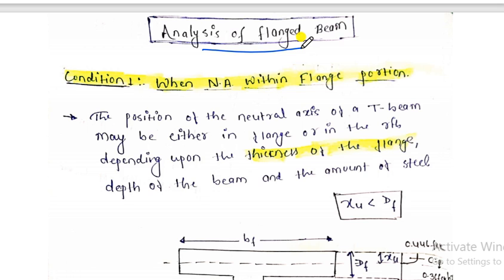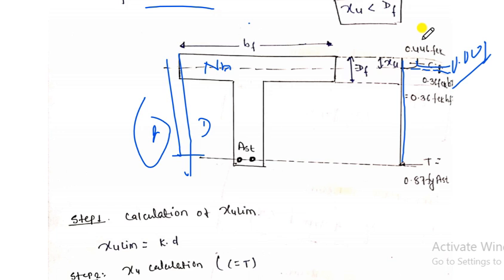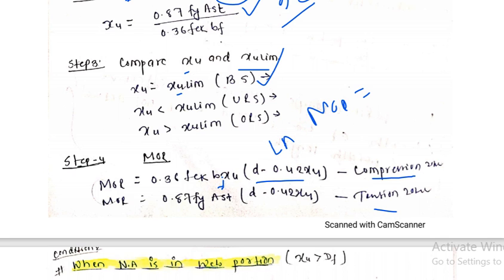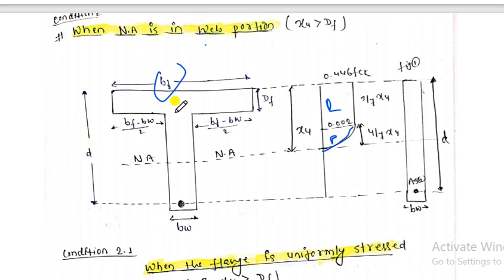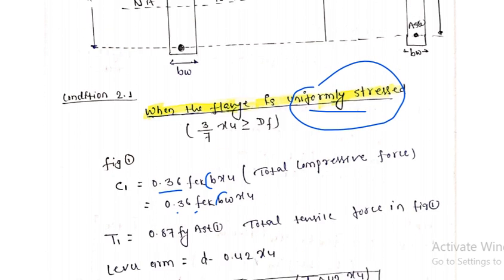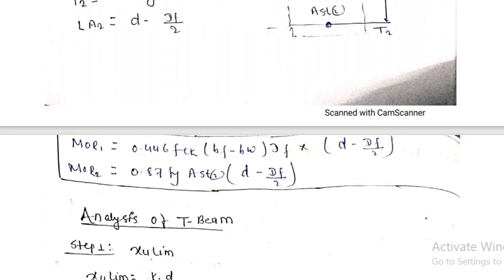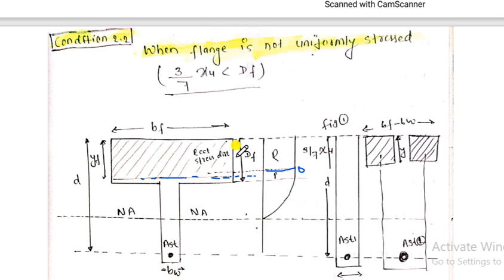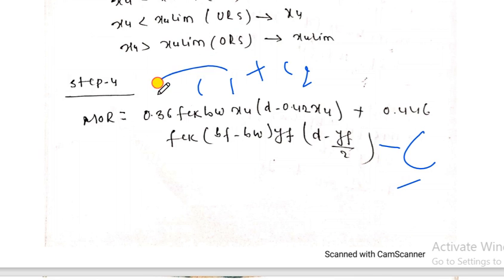Analysis of T-beam| Hand written note to crack competitive exam|Lecture12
This Channel contains Lecture of civil Engineer proper hand written note to built up your knowledge.
This video is about ANALYSIS OF FLANGE BEAM with proper hand written notes to built up knowledge to cracks all exam
multiple choice questions about the  all subjects to crack all exam.
Containing explanation with proper hand written notes..